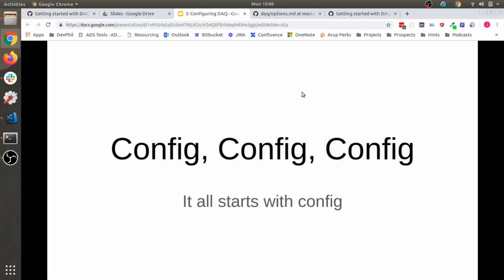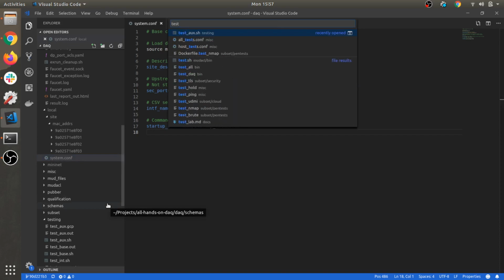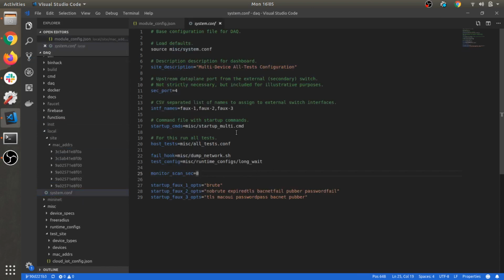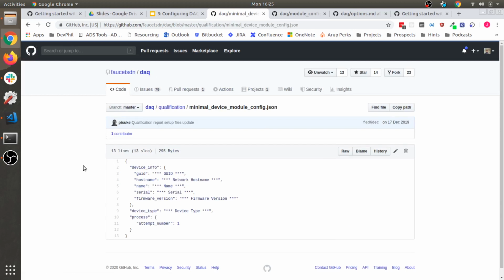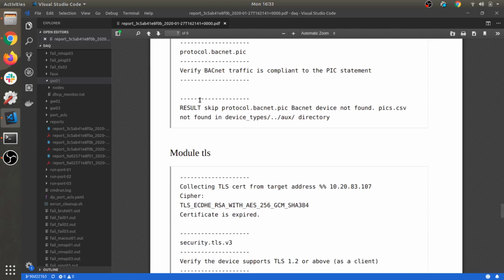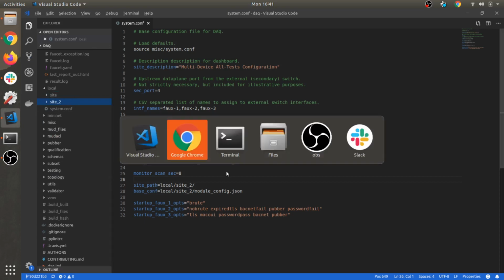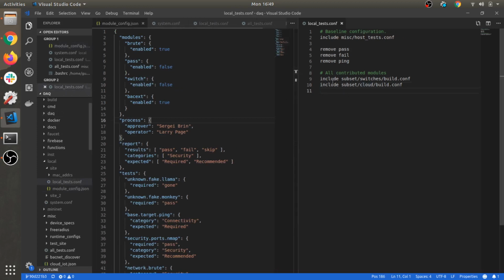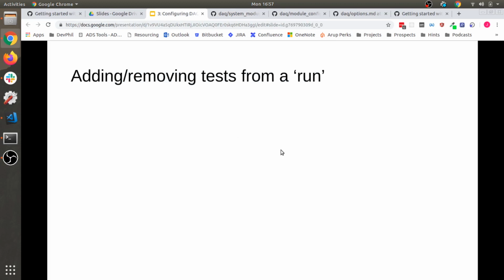Configuring DAQ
Therefore: git checkout 90d221b36fbd7c7ffbbda1ed899797bc764317e1